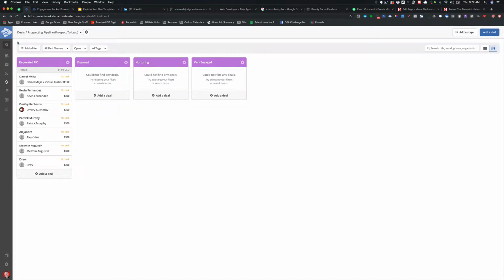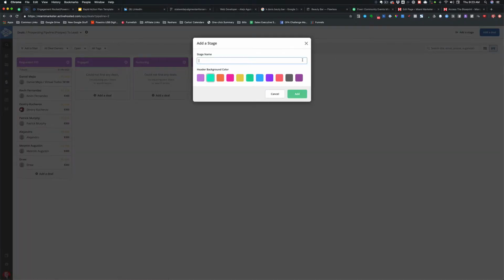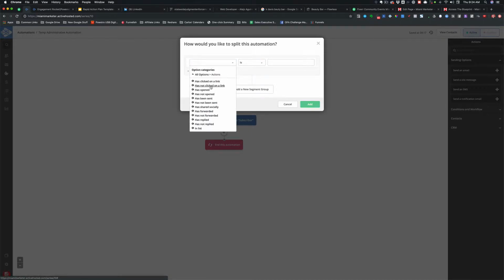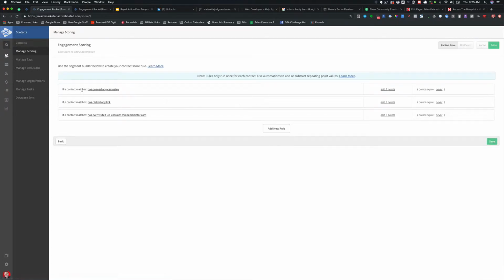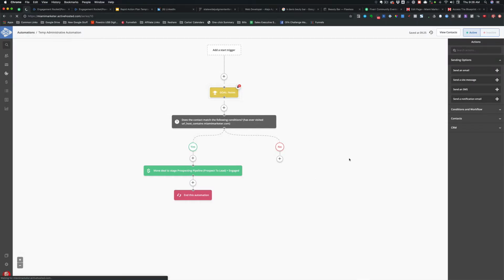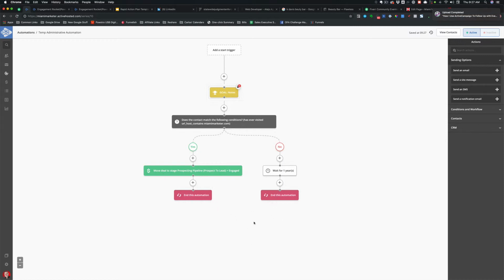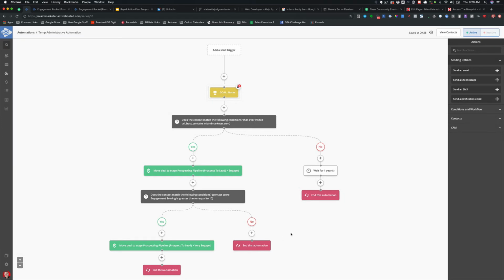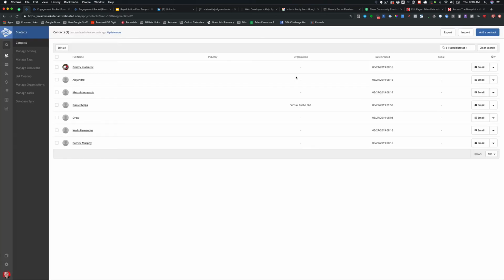How To Segment Engaged vs Unengaged Contacts in ActiveCampaign Automatically